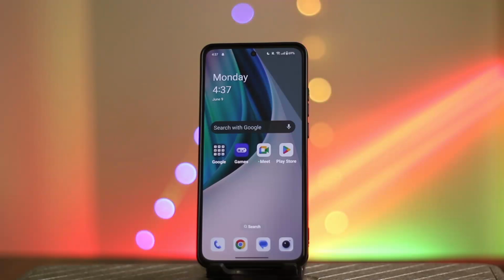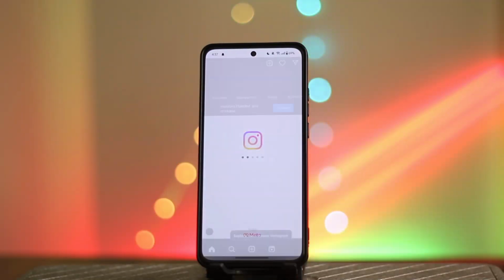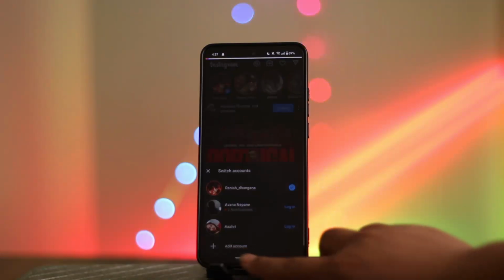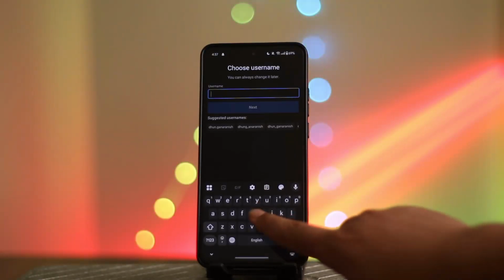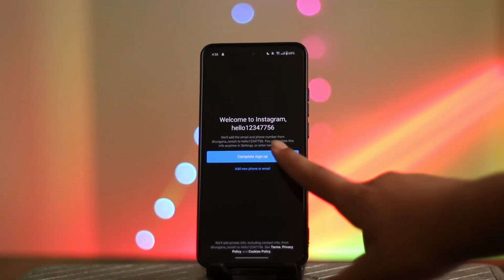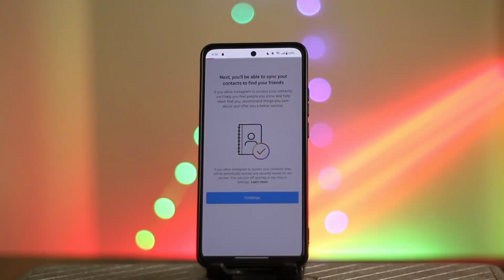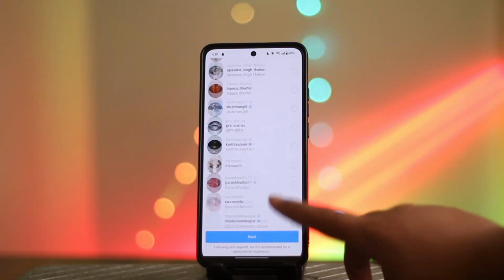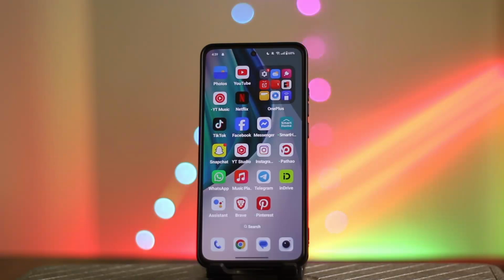How To Create Instagram Lite Account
How to create an Instagram Light account. Hey guys, welcome to the channel! If you want to create a new account on Instagram Light, here’s what you need to do.

First, launch the Instagram Light app on your device.

If you’re already logged into another account, long-press your profile picture at the bottom right corner.

Then tap Add Account and select Create New Account.

Enter the username you want for your new account and tap Next.

Create a password for the new account and tap Next again.

You can add a phone number or email, or just skip this step to complete sign-up. Then tap Continue.

You’ll be asked if you want to allow Instagram Light to access your contacts—choose Allow or Deny.

Next, add a profile photo or skip it.

Finally, you’ll be prompted to follow five people to get started.

And there you go! You have successfully created a new Instagram Light account.